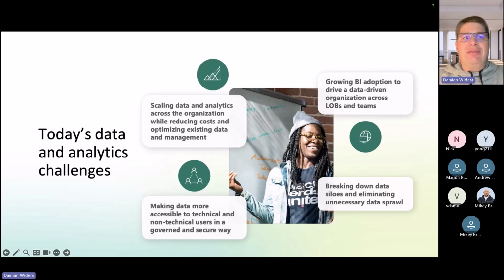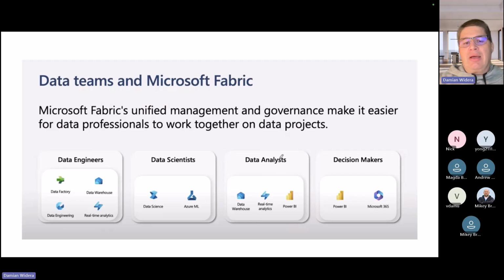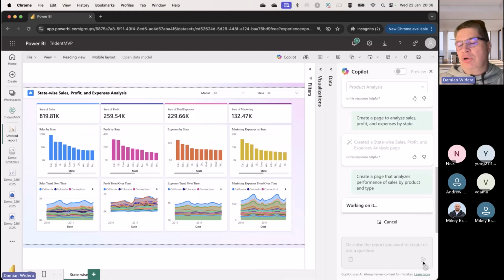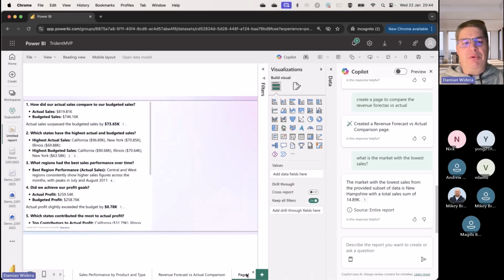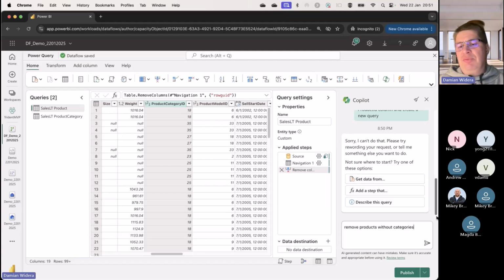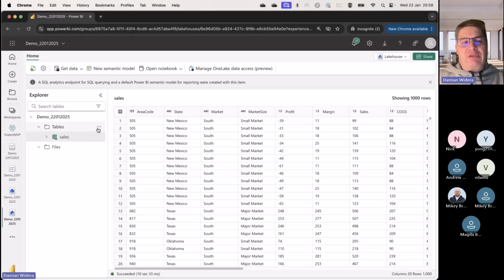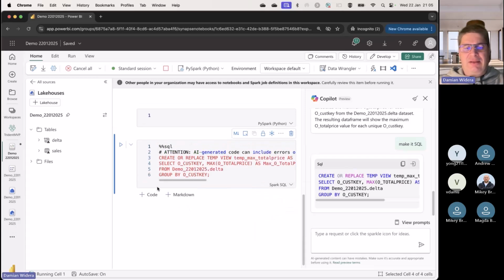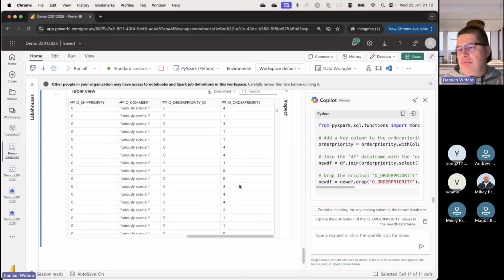Damian Widera Empowering Data Integration and Analytics with AI in Microsoft Fabric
🎦 Empowering Data Integration and Analytics with AI in Microsoft Fabric
🗣️Damian Widera

During the session, I would like to demonstrate how AI can support teams in data integration processes (ETL mechanisms), processing, and the development and use of analytical models. I will introduce the new Microsoft Fabric analytics platform and showcase how its built-in AI capabilities can help acquire and generate new insights and use them in the inference process.